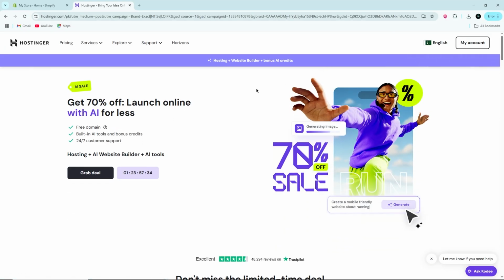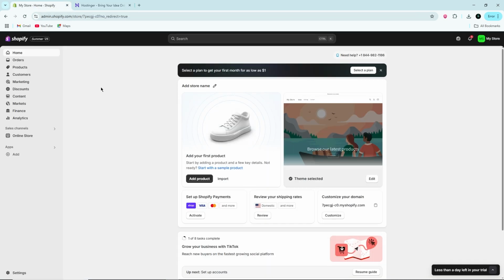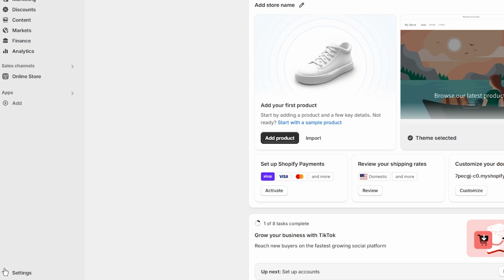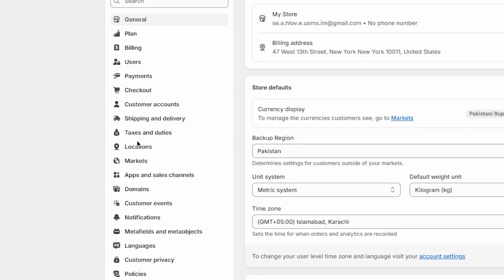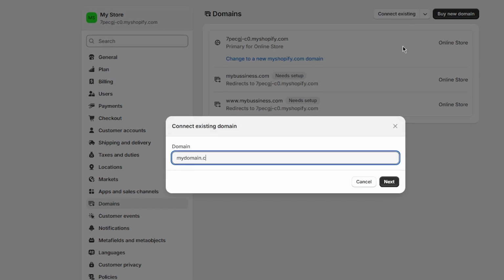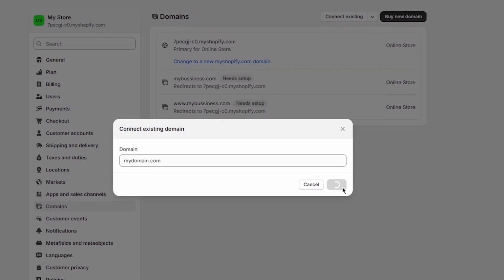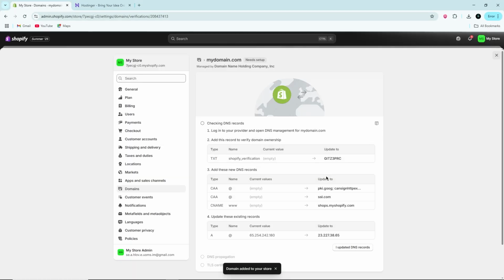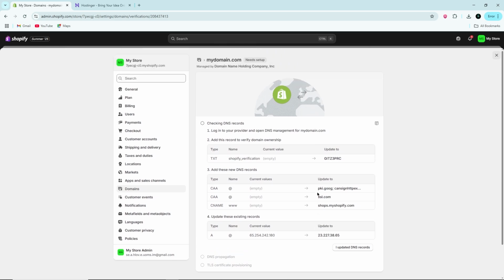How To Connect Hostinger Domain To Shopify Fast!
Got a domain on Hostinger and want to use it for your Shopify store? In this easy-to-follow tutorial, I’ll show you how to connect your Hostinger domain to Shopify (step by step)—even if you’re not tech-savvy.

Inside this video, you’ll learn:

How to connect Hostinger domain to Shopify (step by step) using DNS settings or Shopify’s domain manager

How to buy a domain on Hostinger and connect it to Shopify quickly and correctly

How to transfer a domain from WordPress to Shopify through Hostinger if you're switching platforms

Tips to verify your domain and make sure everything is working smoothly

Perfect for beginners and small business owners looking to launch a professional online store in 2025.

🌐 Need help? Drop your domain or platform in the comments!